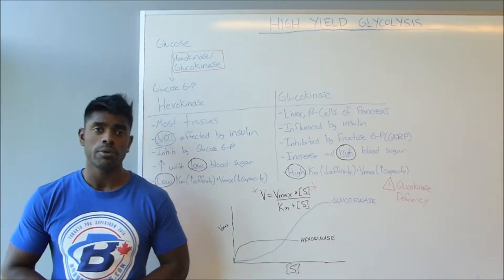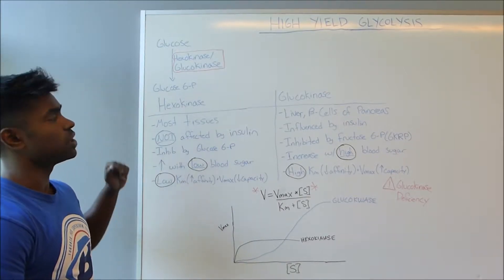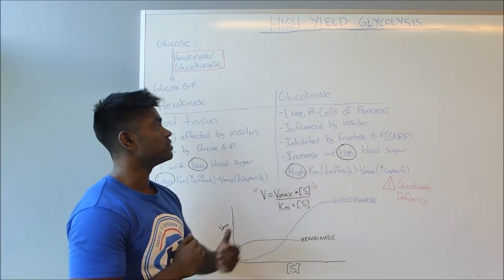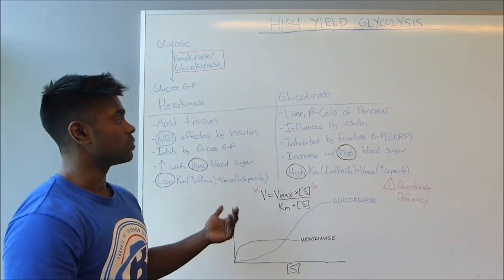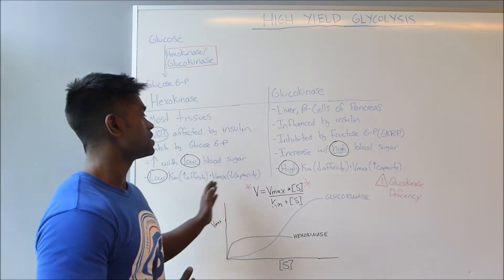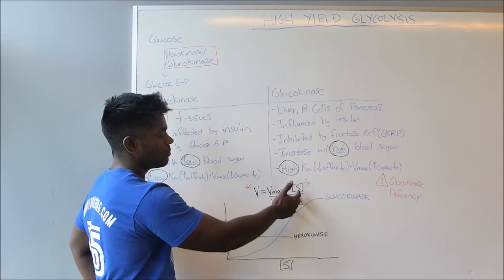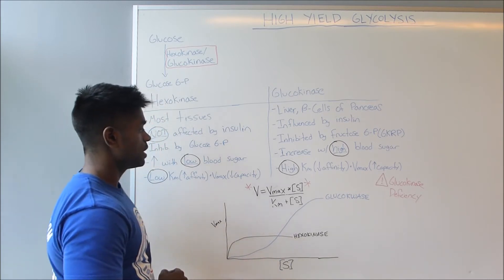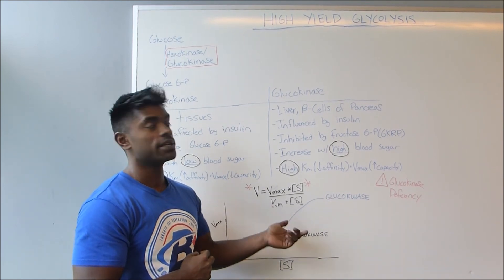Hexokinase vs Glucokinase USMLE HIGH YIELD MADE EASY!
A biochemistry tutorial going over a very high yield topic on USMLE Step 1, glucokinase and hexokinase. Pathologies are also discussed. Directed and produced by Dr. Shayan Senthelal, MD. I have also included a handout in the link provided below that includes the information discussed in this video!